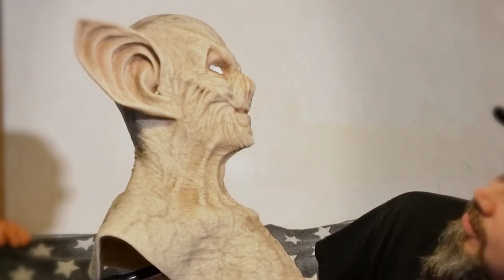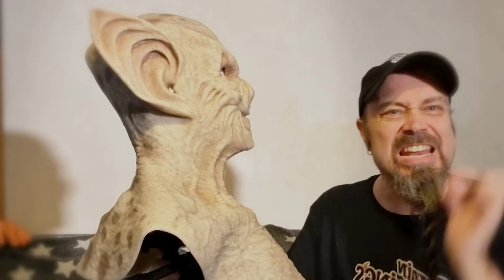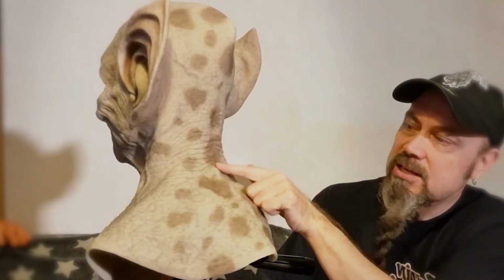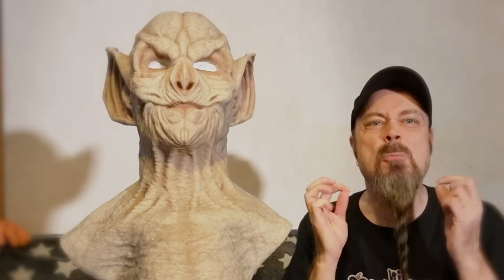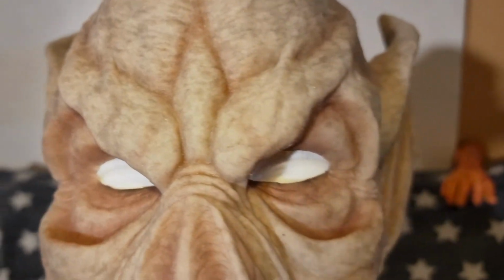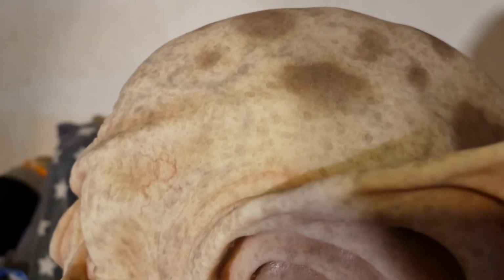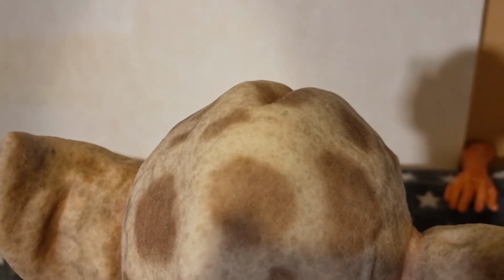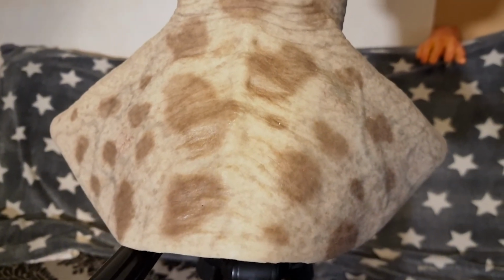Unboxing CFX Dracul the Vampire full silicone mask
New mask new video